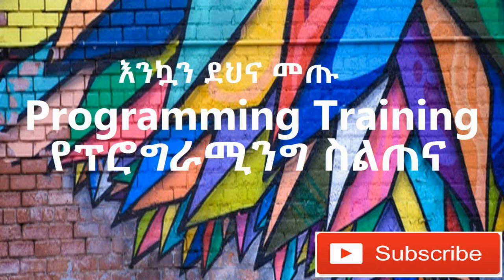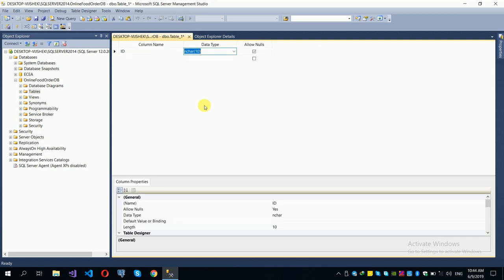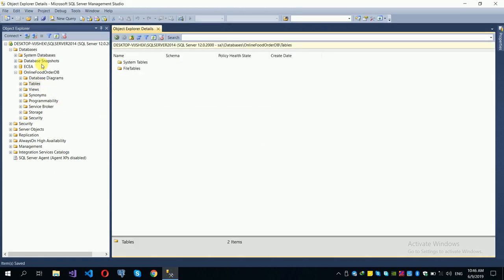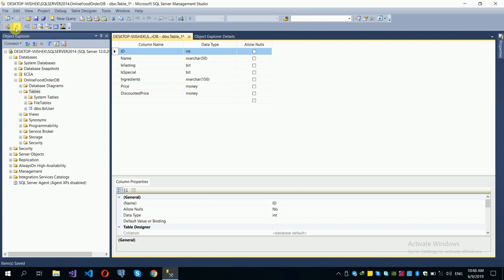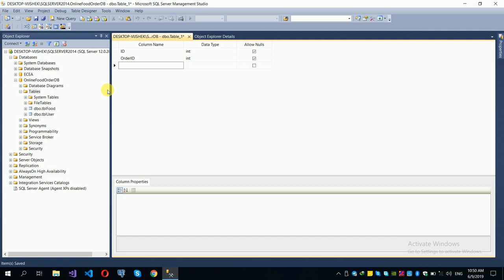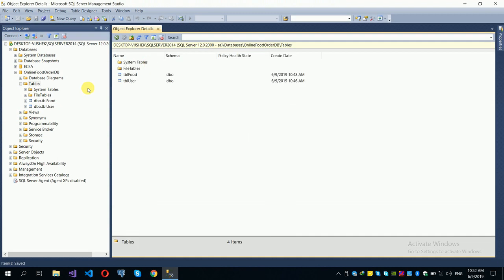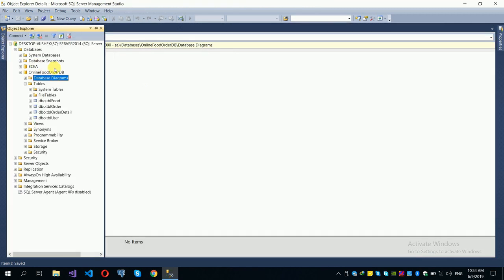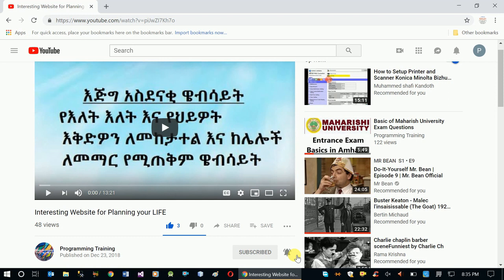Online Food Ordering - Create Database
programmingTraining maharishiAmharic hackingAmharic In this video series, we will take you to very interesting and real life application development routines. We will develop an Online Food Ordering application which contains a web application and mobile application.

This video shows how to create our database in SQL Server 2014 and how to implement relationship diagram for our tables.